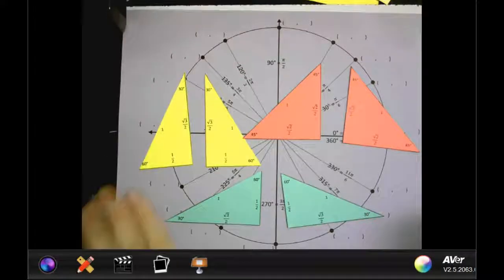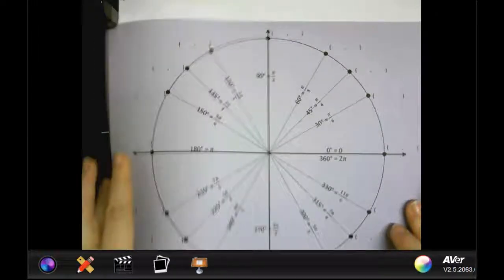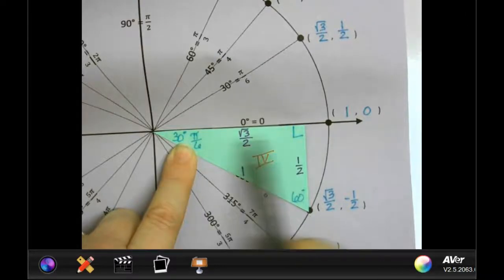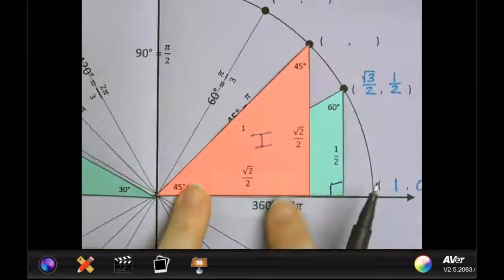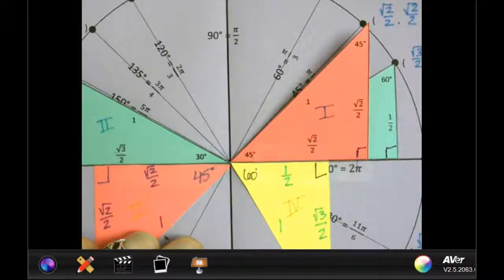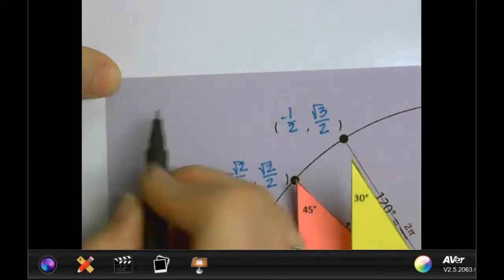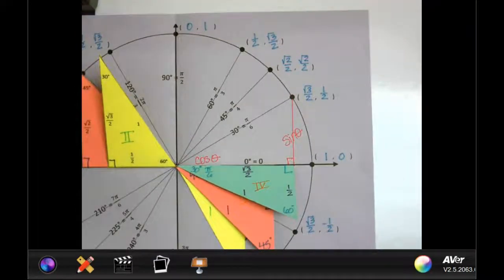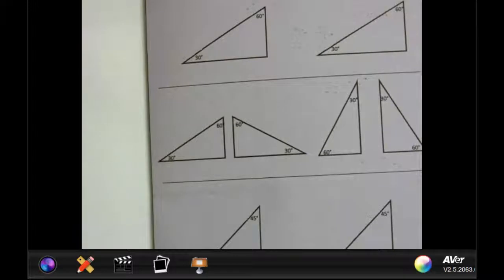Unit Circle Day 1 3PC1718